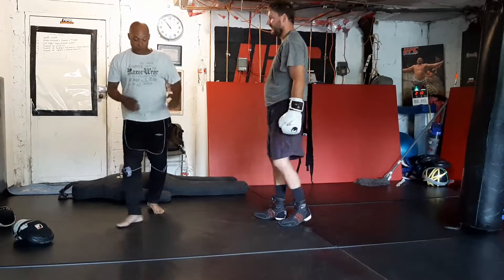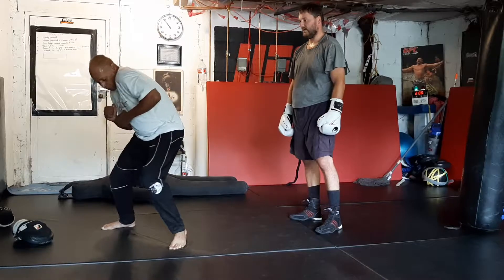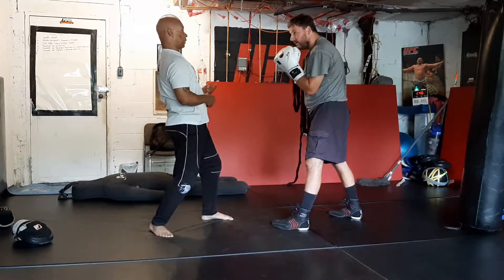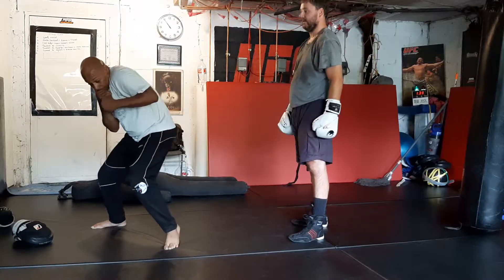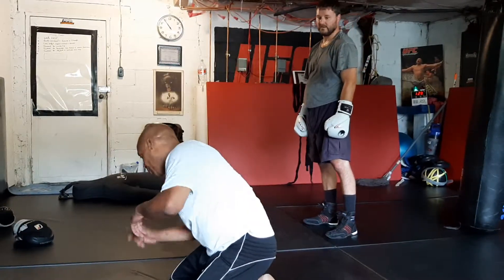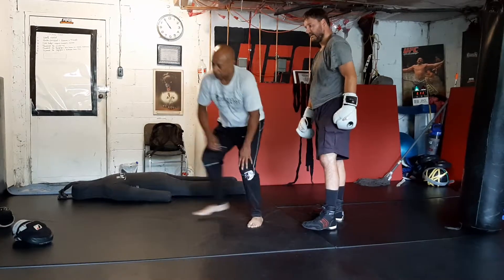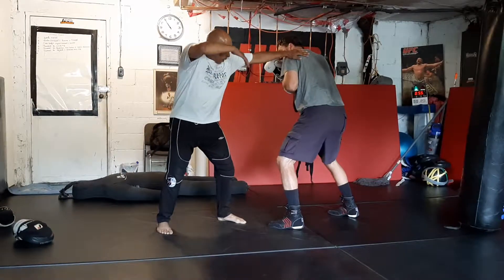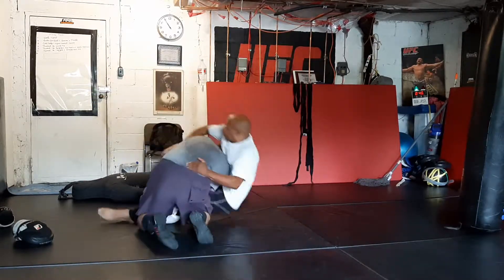Philly defense against the jab, uppercut to a double leg takedown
Thaijujitsu faith and Rage by professor Nigel Scantlebury working with father Greg.